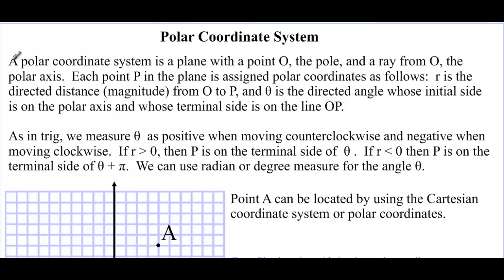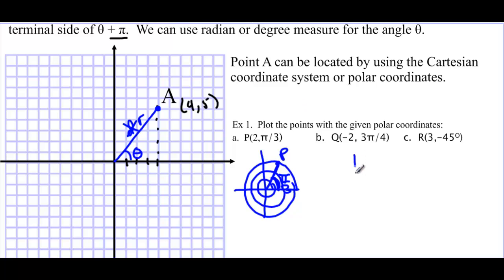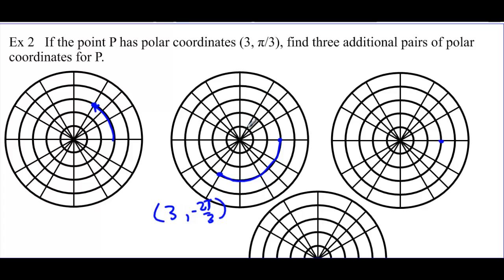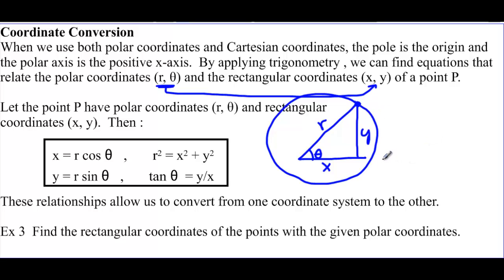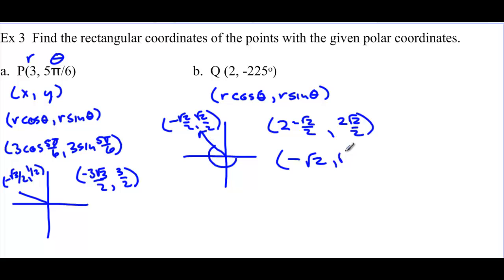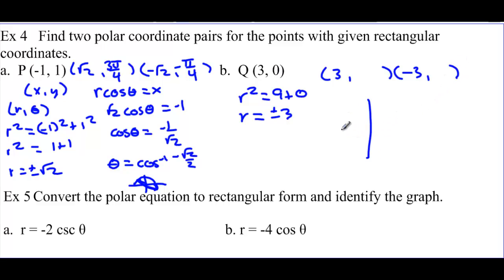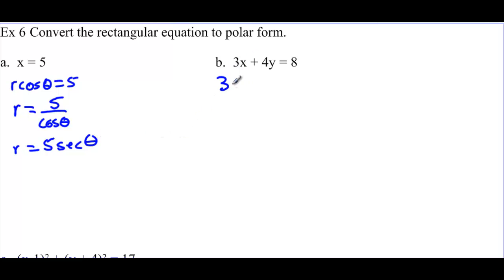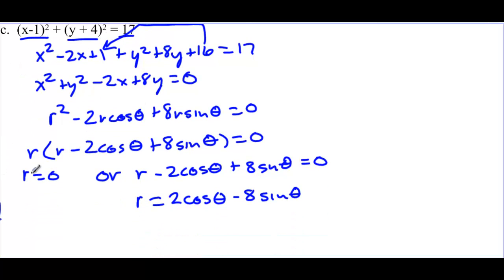AP Calculus Section 10.3 Polar Functions Day 1